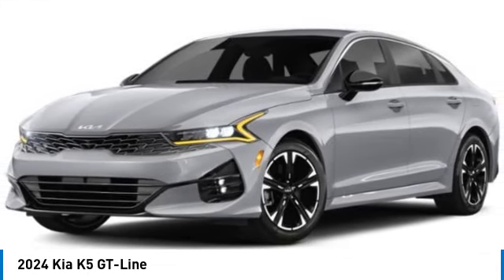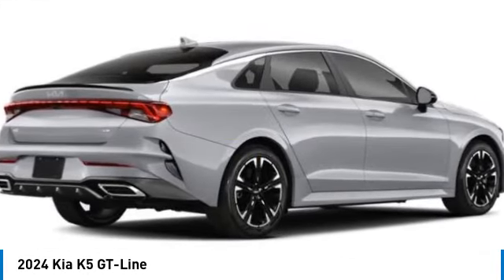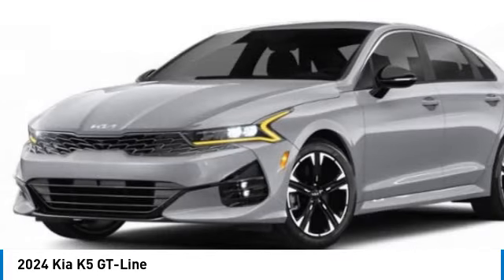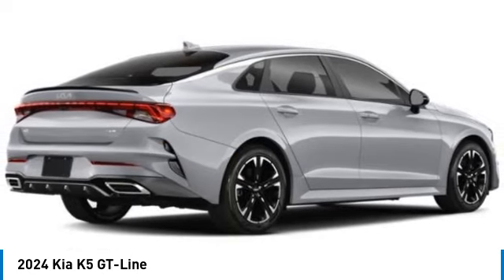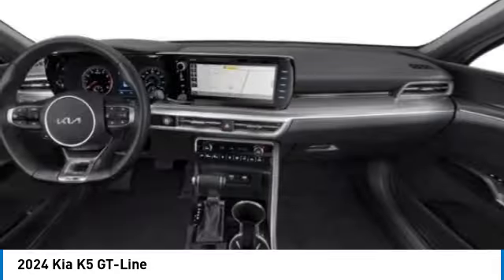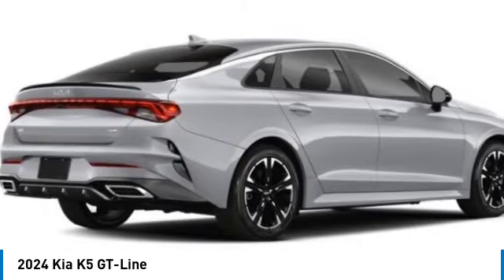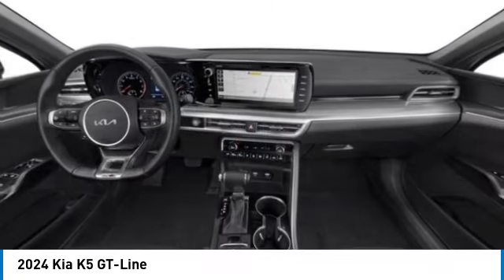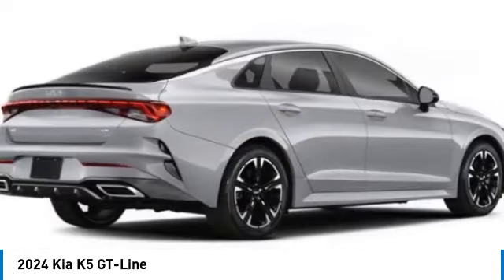2024 Kia K5 near me Hollywood,Pembroke Pines,Davie,Fort Lauderdale FL K5250113 K5250113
Wolf Gray New 2024 Kia K5 near me Hollywood,Pembroke Pines,Davie,Fort Lauderdale FL at Hollywood KIA.

Hollywood KIA
6011 Pembroke Rd

2024 KIA K5 Hollywood, FL
Stock# K5250113

Hollywood Kia
6011 Pembroke Rd

Wolf Gray 2024 Kia K5 GT-Line AWD 8-Speed Automatic 1.6L I4 DGI Turbocharged DOHC 16V LEV3-ULEV70 180hp Fully Detailed.